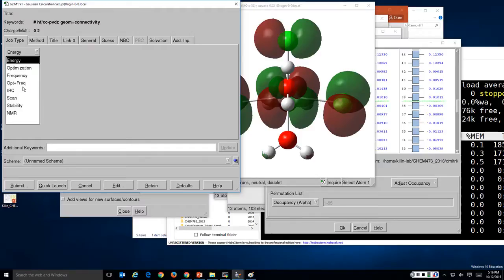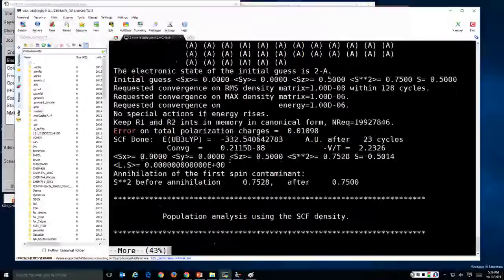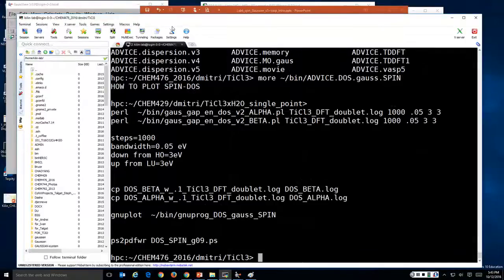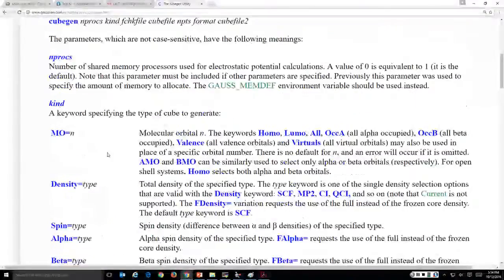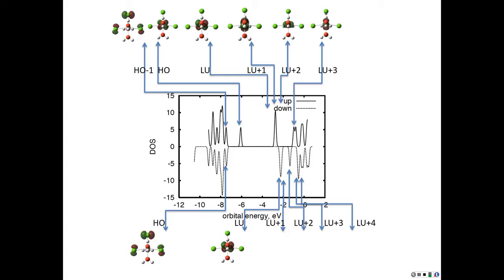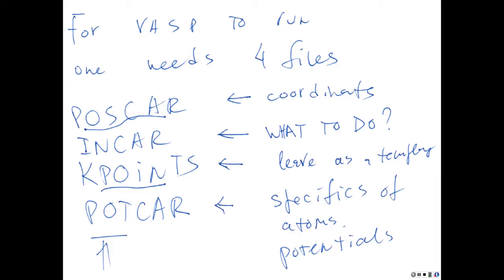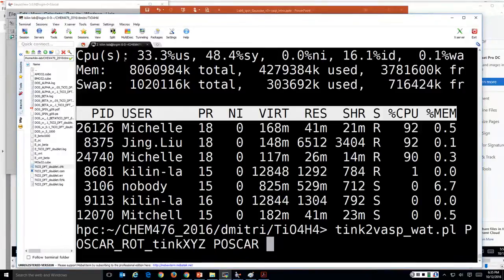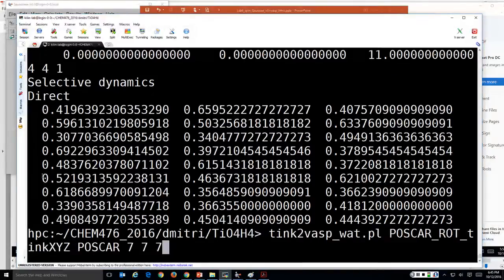CHEM476, Lab#6 screen00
content materials on main computer